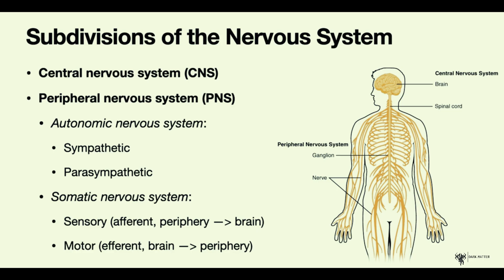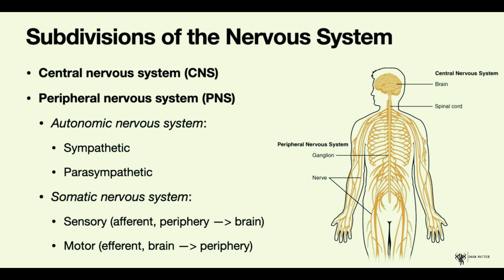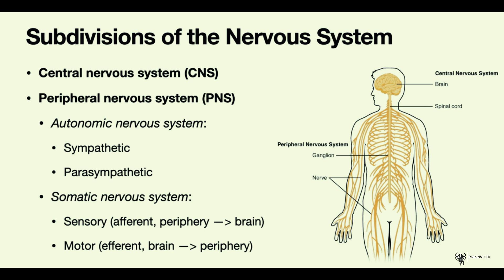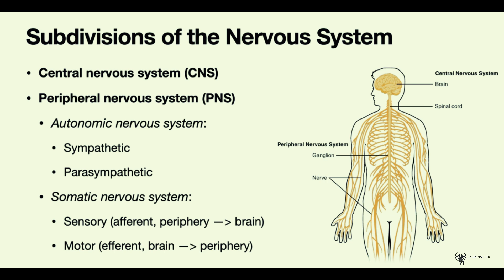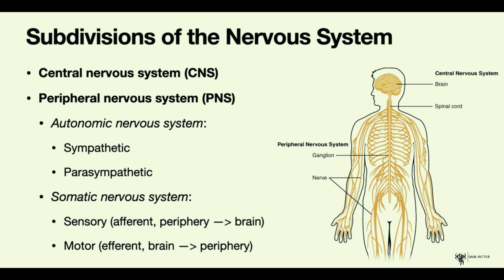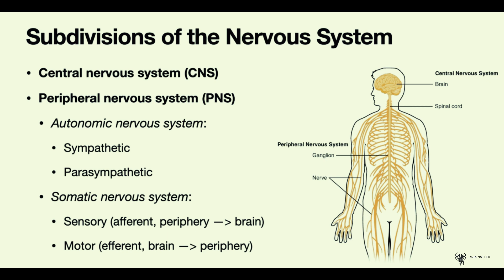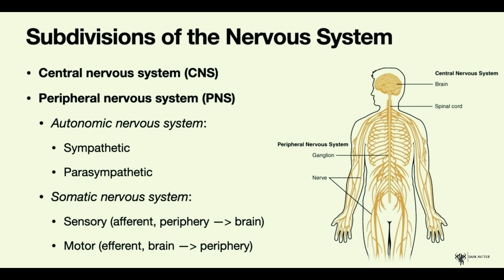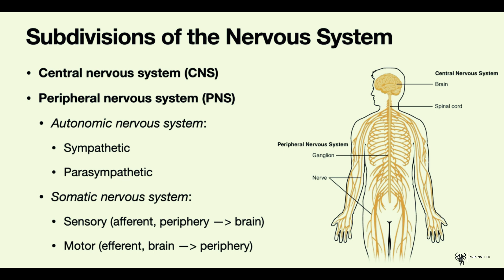𝐈𝐧𝐭𝐫𝐨𝐝𝐮𝐜𝐭𝐢𝐨𝐧 𝐭𝐨 𝐍𝐞𝐮𝐫𝐨𝐚𝐧𝐚𝐭𝐨𝐦𝐲 | 𝐁𝐚𝐬𝐢𝐜𝐬 𝐨𝐟 𝐍𝐞𝐮𝐫𝐨𝐬𝐜𝐢𝐞𝐧𝐜𝐞 𝐂𝐨𝐮𝐫𝐬𝐞 | 𝐋𝐞𝐬𝐬𝐨𝐧 𝟎𝟏 | 𝐃𝐚𝐫𝐤 𝐌𝐚𝐭𝐭𝐞𝐫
𝐓𝐡𝐞 𝐧𝐞𝐫𝐯𝐨𝐮𝐬 𝐬𝐲𝐬𝐭𝐞𝐦 𝐢𝐬 𝐚 𝐜𝐨𝐦𝐩𝐥𝐞𝐱 𝐧𝐞𝐭𝐰𝐨𝐫𝐤 𝐨𝐟 𝐧𝐞𝐫𝐯𝐞𝐬 𝐚𝐧𝐝 𝐜𝐞𝐥𝐥𝐬 𝐭𝐡𝐚𝐭 𝐜𝐚𝐫𝐫𝐲 𝐦𝐞𝐬𝐬𝐚𝐠𝐞𝐬 𝐭𝐨 𝐚𝐧𝐝 𝐟𝐫𝐨𝐦 𝐭𝐡𝐞 𝐛𝐫𝐚𝐢𝐧 𝐭𝐨 𝐭𝐡𝐞 𝐫𝐞𝐬𝐭 𝐨𝐟 𝐭𝐡𝐞 𝐛𝐨𝐝𝐲. 𝐓𝐡𝐞 𝐧𝐞𝐫𝐯𝐨𝐮𝐬 𝐬𝐲𝐬𝐭𝐞𝐦 𝐡𝐚𝐬 𝐭𝐰𝐨 𝐦𝐚𝐢𝐧 𝐩𝐚𝐫𝐭𝐬: 𝐭𝐡𝐞 𝐜𝐞𝐧𝐭𝐫𝐚𝐥 𝐧𝐞𝐫𝐯𝐨𝐮𝐬 𝐬𝐲𝐬𝐭𝐞𝐦 (𝐂𝐍𝐒), 𝐦𝐚𝐝𝐞 𝐮𝐩 𝐨𝐟 𝐭𝐡𝐞 𝐬𝐩𝐢𝐧𝐚𝐥 𝐜𝐨𝐫𝐝 𝐚𝐧𝐝 𝐭𝐡𝐞 𝐛𝐫𝐚𝐢𝐧; 𝐚𝐧𝐝 𝐭𝐡𝐞 𝐩𝐞𝐫𝐢𝐩𝐡𝐞𝐫𝐚𝐥 𝐧𝐞𝐫𝐯𝐨𝐮𝐬 𝐬𝐲𝐬𝐭𝐞𝐦 (𝐏𝐍𝐒), 𝐭𝐡𝐞 𝐧𝐞𝐫𝐯𝐞𝐬 𝐚𝐧𝐝 𝐨𝐭𝐡𝐞𝐫 𝐭𝐲𝐩𝐞𝐬 𝐨𝐟 𝐬𝐮𝐩𝐩𝐨𝐫𝐭𝐢𝐧𝐠 𝐜𝐞𝐥𝐥𝐬 𝐭𝐡𝐚𝐭 𝐛𝐫𝐚𝐧𝐜𝐡 𝐭𝐡𝐫𝐨𝐮𝐠𝐡𝐨𝐮𝐭 𝐭𝐡𝐞 𝐫𝐞𝐬𝐭 𝐨𝐟 𝐭𝐡𝐞 𝐛𝐨𝐝𝐲 𝐚𝐧𝐝 𝐜𝐨𝐦𝐦𝐮𝐧𝐢𝐜𝐚𝐭𝐞 𝐛𝐚𝐜𝐤 𝐭𝐨 𝐭𝐡𝐞 𝐂𝐍𝐒.

 𝐶𝑜𝑠𝑚𝑜𝑙𝑜𝑔𝑦 | 𝑆𝑝𝑎𝑐𝑒 𝑆𝑐𝑖𝑒𝑛𝑐𝑒 | 𝐴𝑠𝑡𝑟𝑜𝑛𝑜𝑚𝑦 𝑎𝑛𝑑 𝐴𝑠𝑡𝑟𝑜𝑝ℎ𝑦𝑠𝑖𝑐𝑠 𝑀𝑎𝑠𝑡𝑒𝑟 𝐶𝑙𝑎𝑠𝑠 𝑆𝑒𝑟𝑖𝑒𝑠
   𝑃𝑟𝑒𝑠𝑒𝑛𝑡𝑠 - 𝐷𝑎𝑟𝑘 𝑀𝑎𝑡𝑡𝑒𝑟 ( 𝑌𝑜𝑢𝑇𝑢𝑏𝑒 𝐶ℎ𝑎𝑛𝑛𝑒𝑙 )

 " 𝑇ℎ𝑒 𝐾𝑛𝑜𝑤𝑙𝑒𝑑𝑔𝑒 𝐵𝑒𝑦𝑜𝑛𝑑 𝑡ℎ𝑒 𝑈𝑛𝑖𝑣𝑒𝑟𝑠𝑒 "